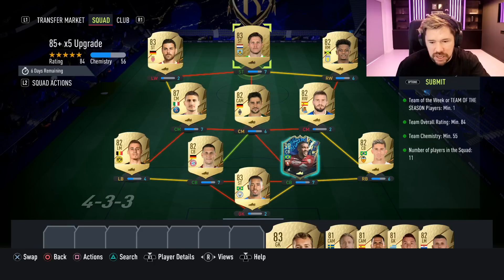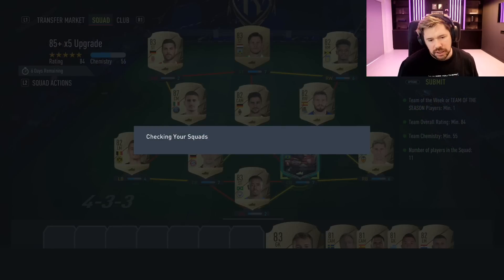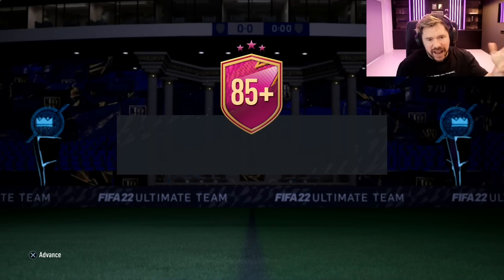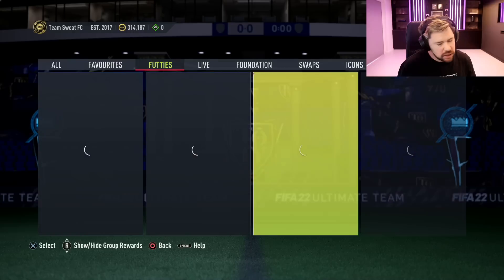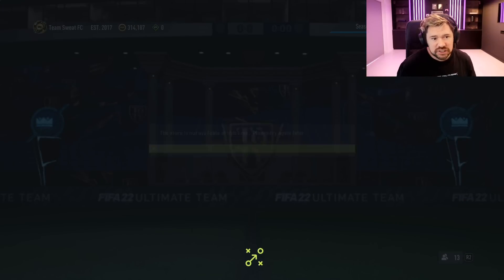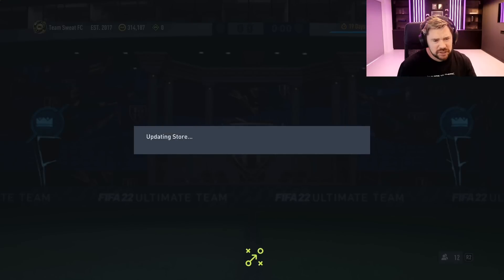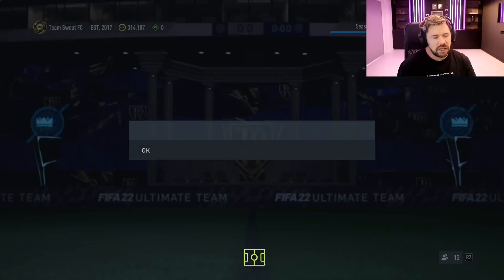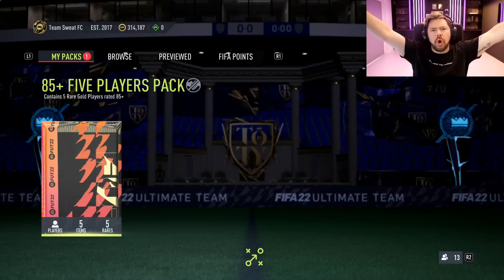NepentheZ tests the NEW 85+ x5 Upgrade Pack!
fifa 22, ultimate team, fifa22, 85+ x5, upgrade packs, NepentheZ clips,